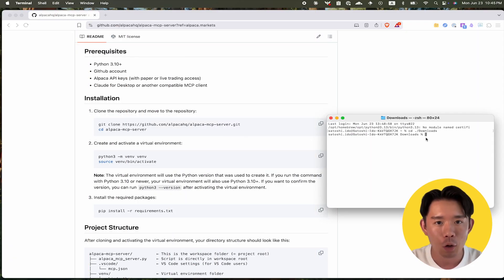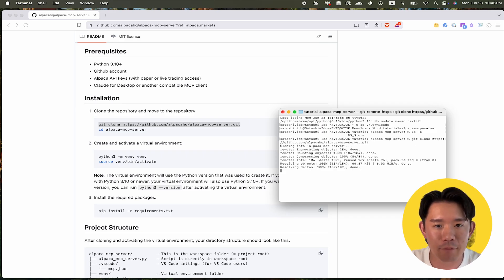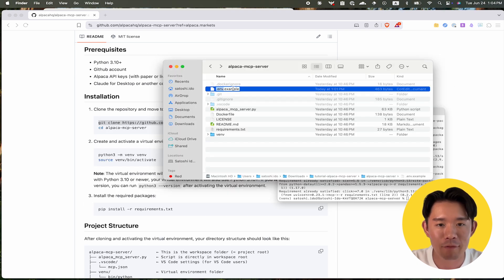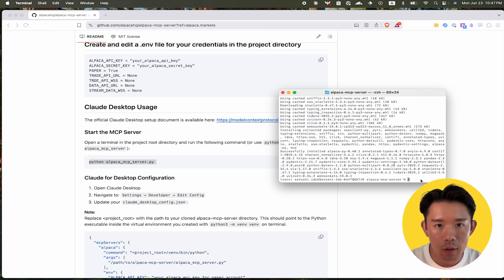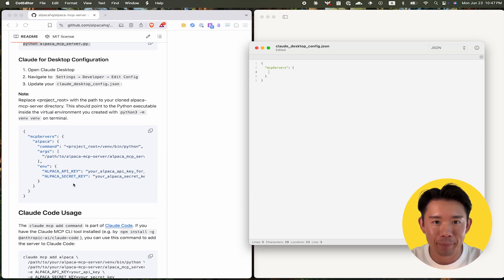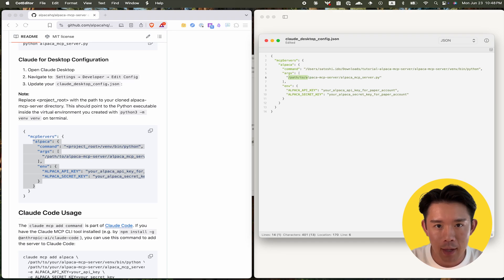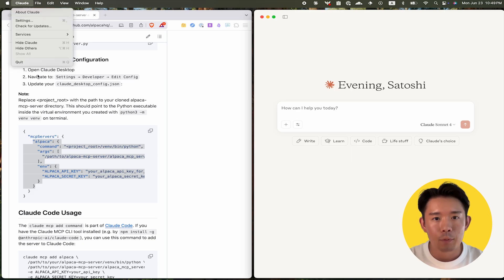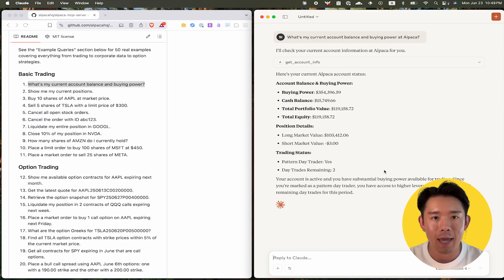How to Set Up Alpaca MCP Server to Trade with Claude AI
Learn how to set up Alpaca's official MCP server in our latest tutorial.

This tutorial is presented by Satoshi Ido, our Technical Marketing Associate.

0:00 - Introduction
0:27 - Step 1: Clone the MCP Server Repository from GitHub
0:47 - Step 2: Set Up Python Virtual Environment and Install Dependencies
1:10 - Step 3: Add Your Alpaca API Keys to the .env File
1:35 - Step 4: Run the MCP Server Locally
1:45 - Step 5: Configure Claude Desktop to Use Alpaca MCP Server and Restart Claude Desktop
2:50 - Demo: Ask Claude for Your Alpaca Account Info
3:08 - Conclusion

This is not an offer, solicitation of an offer, or advice to buy or sell securities or open a brokerage account in any jurisdiction where Alpaca Securities is not registered or licensed, as applicable.